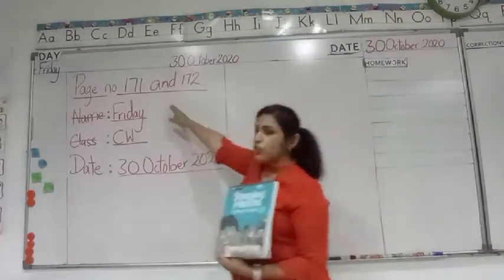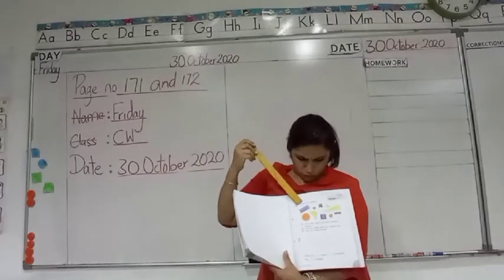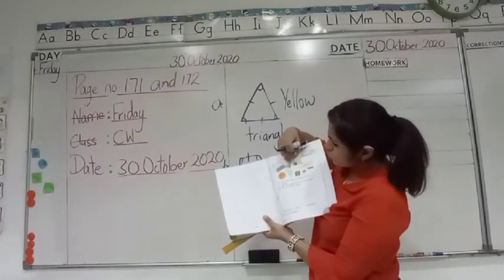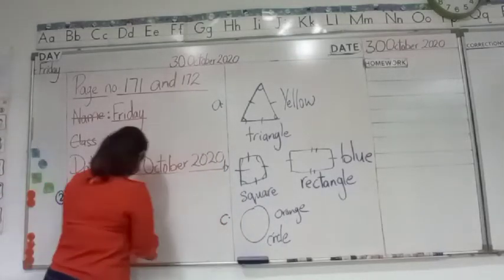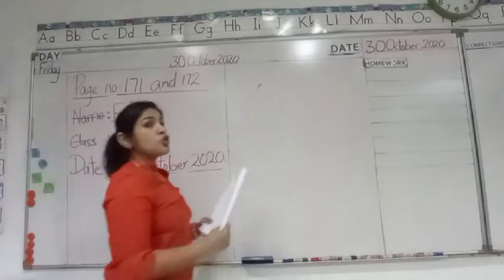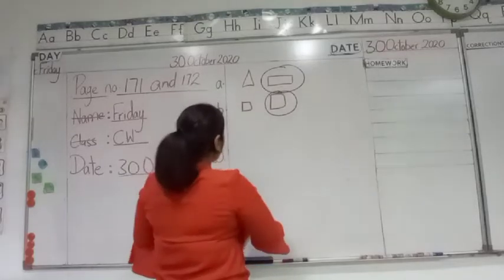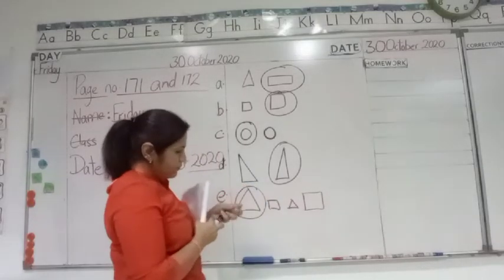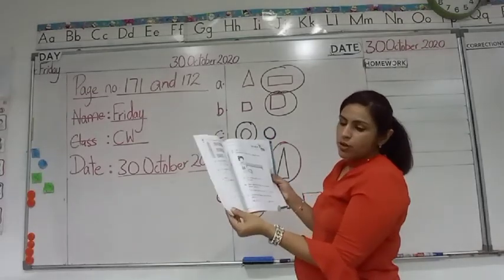Maths-Review-Shapes & Length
Maths Activity book 1A page no. 171 and 172